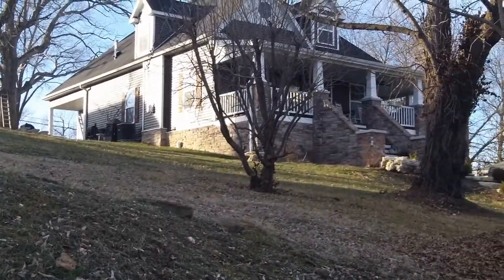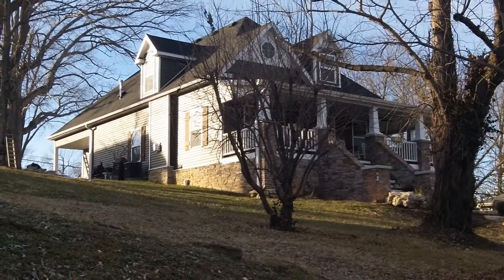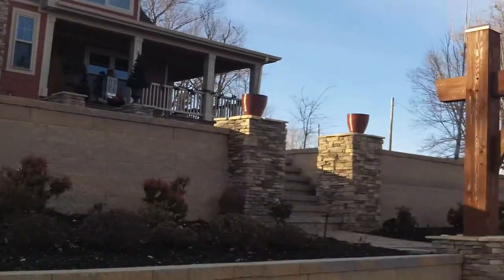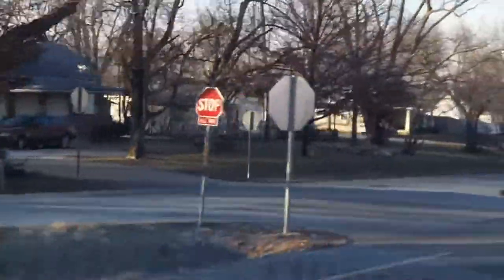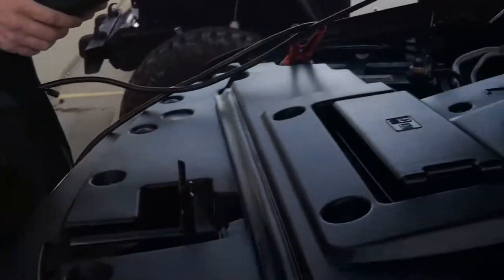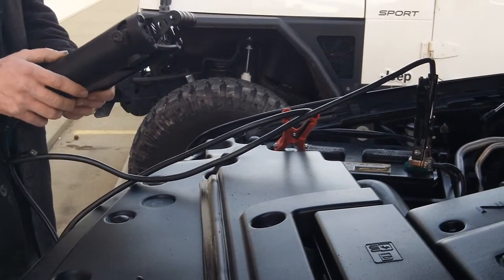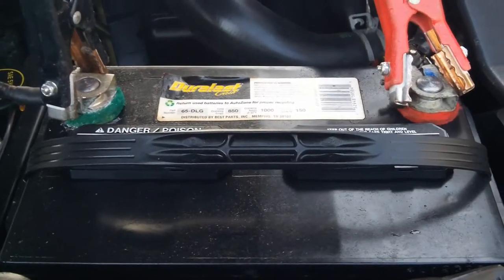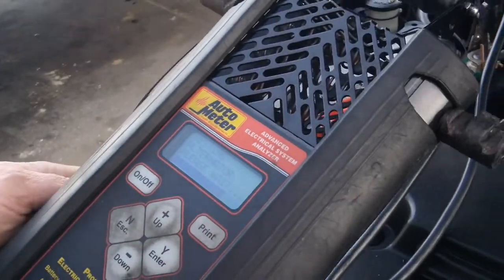Amish Construction in the Ozarks - Vlog_18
My Vlog for January 18th 2016
A trip to O'Reilly's parts house to help out a friend out.

Bio
I AM Speaking Life to my Cells & DNA Life is just to funny! I have turned 10 years into a life time of fun. See what you can do when you can collapse time. I am becoming younger healthier stronger because I say I am. I speak life to my atoms my cells and to my DNA. I speak that I am becoming that of a 21-year-old Elite Olympic athlete. Specialize in decathlon triathlon. And I'll be darned if my body is not cooperating.